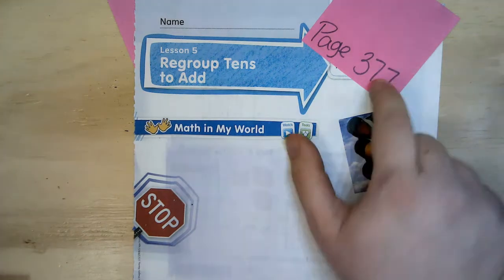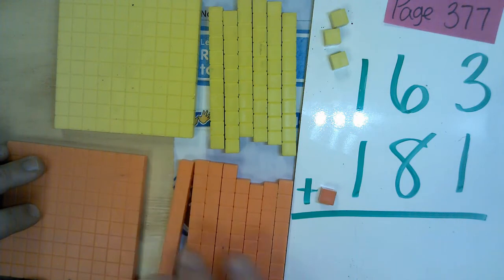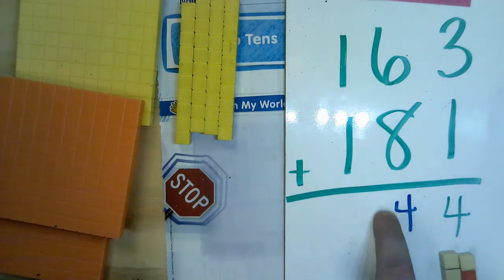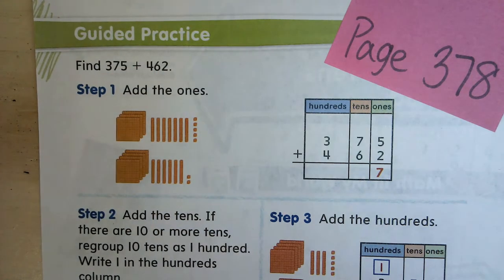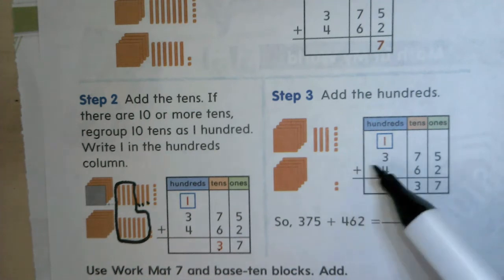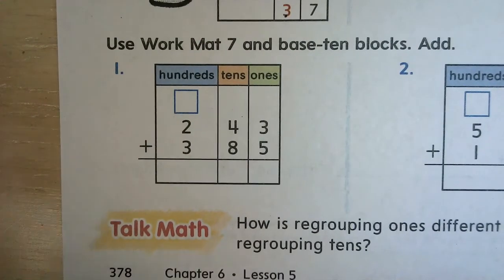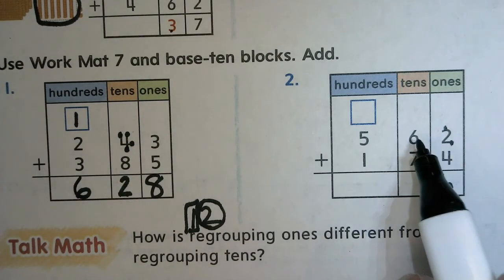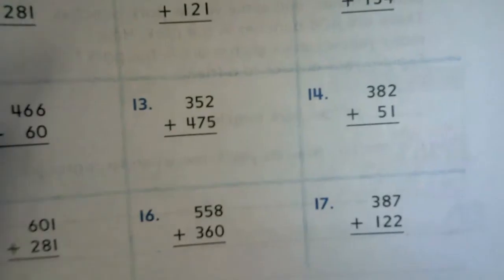Chapter 6 Lesson 5